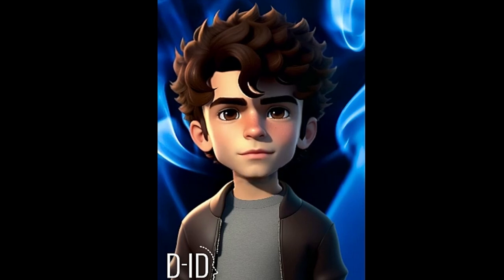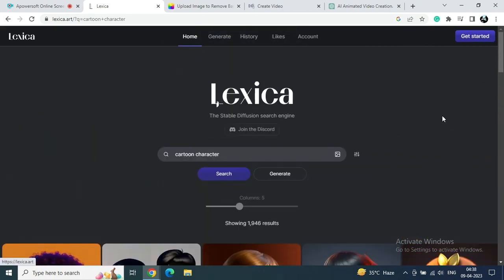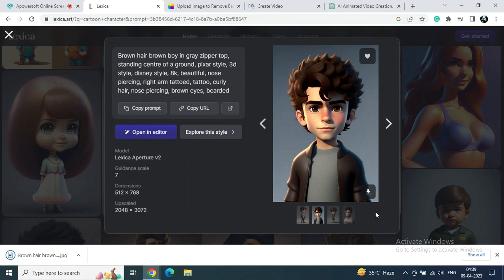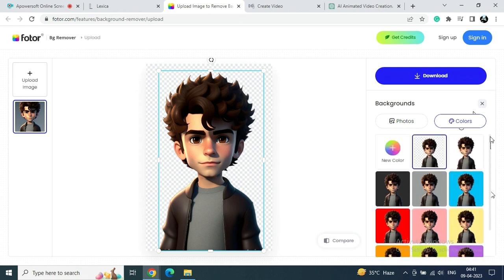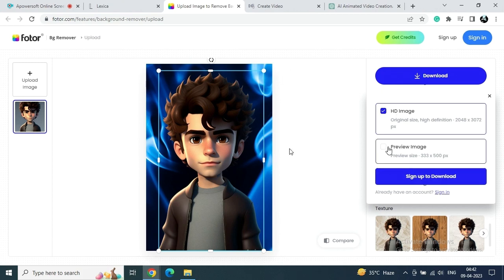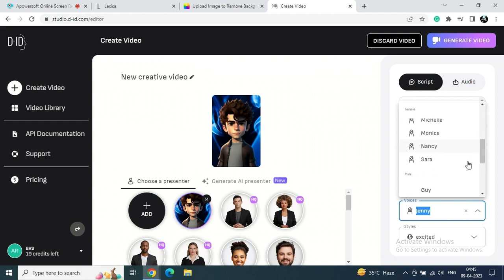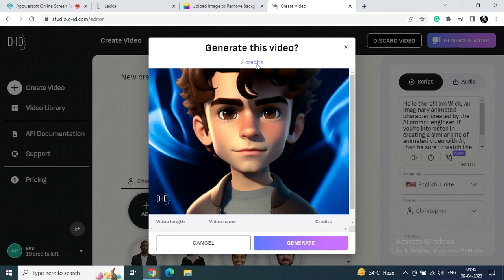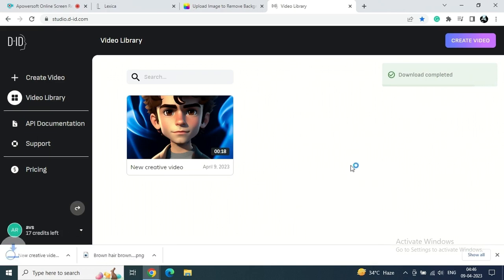How To Create Animated videos with AI || AI Animation || Generate AI Video from Text || Earn online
In this video i will explain how to generate video from text in an easy way. So watch till the end and i hope you will enjoy the video.
If you're interested in using AI to create Animated videos, then this video is for you! We'll show you everything you need to know to get started with this exciting new trend, from setting up your AI project to finding the right software. After watching this video, you'll be ready to start creating Animated videos with AI!
Creat Animated videos with AI, ai video generator, ai art ,ai video,
ai cartoon, ai animation, how to make animated videos, youtube animation videos, The Future of Cartoon Video Creation,
DIY Cartoon Video Making with AI,AI animation software,AI animated video, ai videos, create animated videos with ai, cartoon video kaise banaye, how to make animated video, how to make cartoon videos, make animated videos and upload on youtube. adobe ai cartoon, adobe express animation. Create Animated videos with AI
Free Animation Maker for YouTube, Adobe animation youtube free
Tools I am using in this process-
Your Queries-
text to video ai free in hindi
text to video ai tools free
text to video ai in hindi
midjourney ai tutorial in hindi